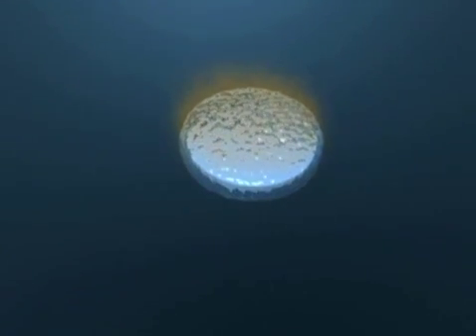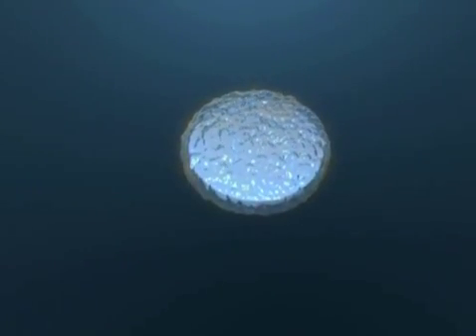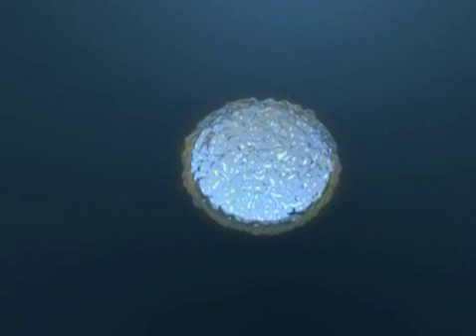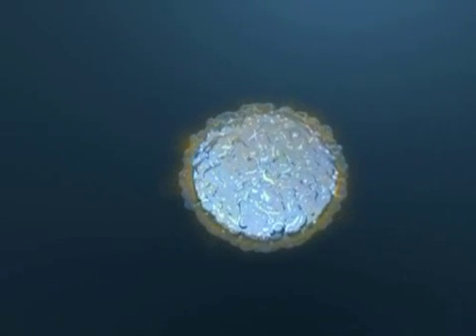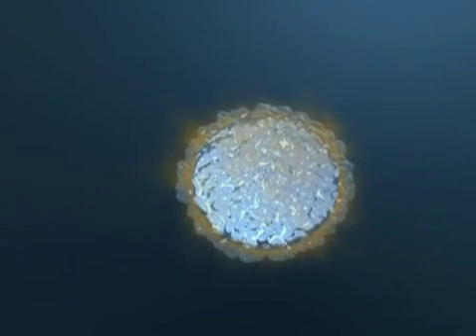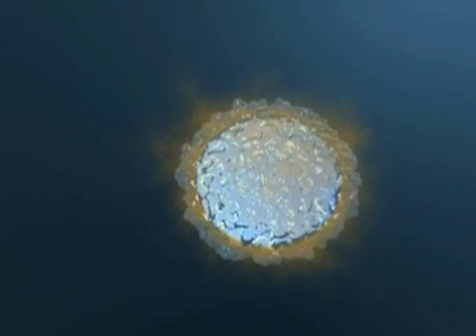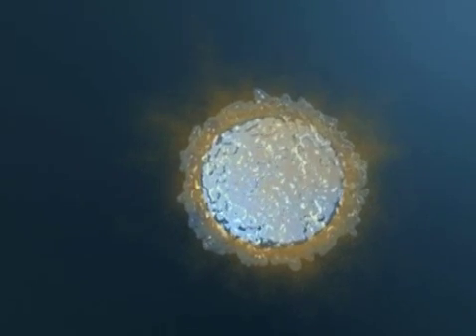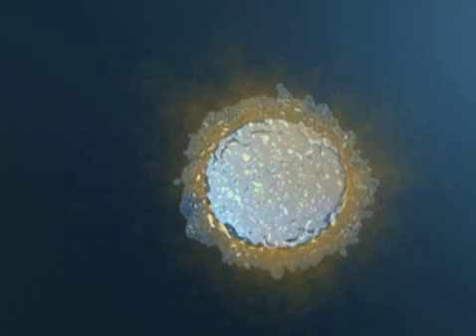Drug Release Mechanism for Carbopol Polymers